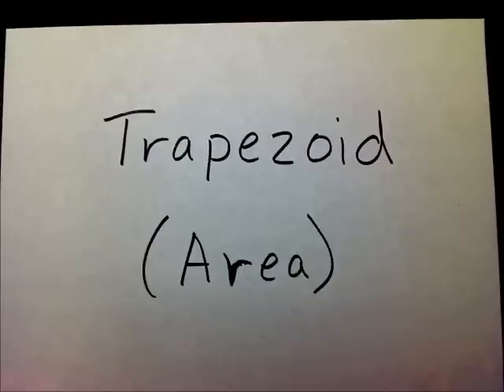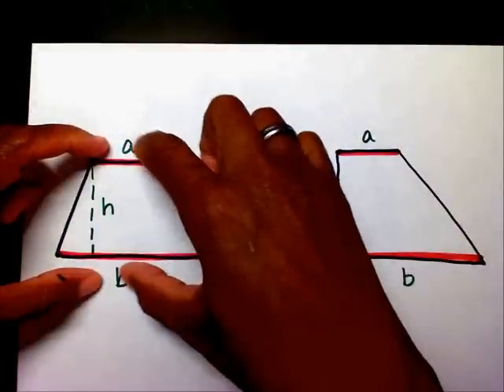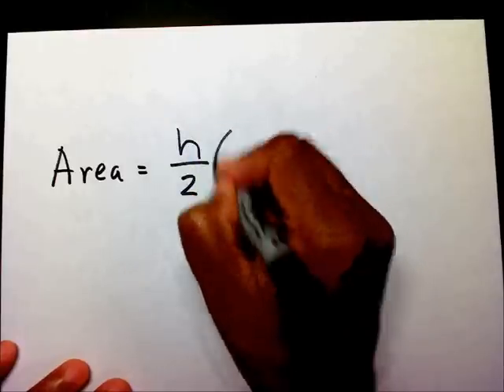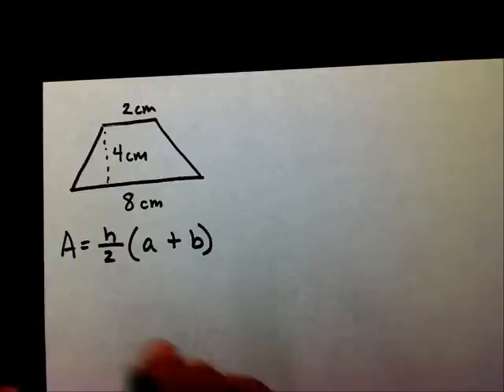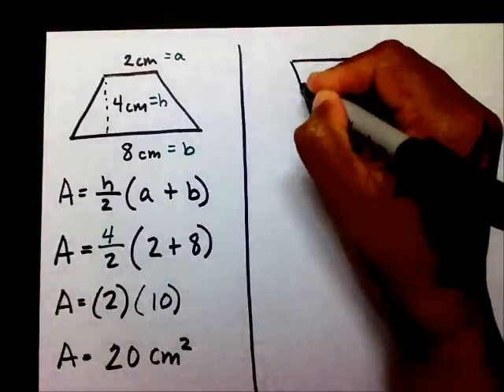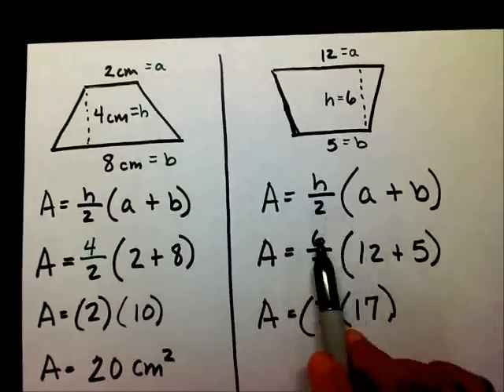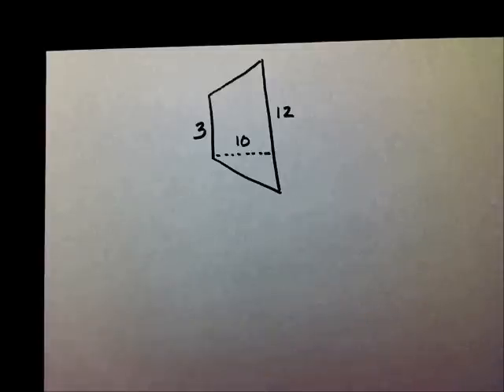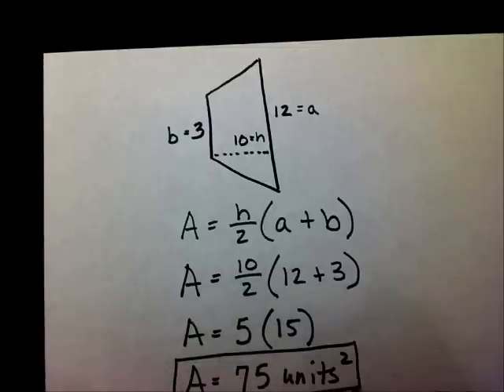Trapezoid: Area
How to find the area of a trapezoid